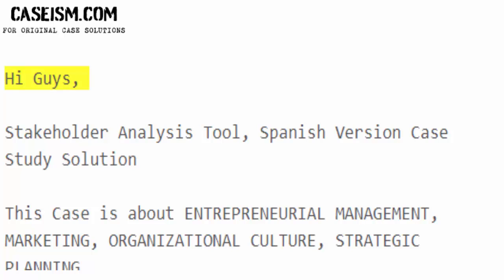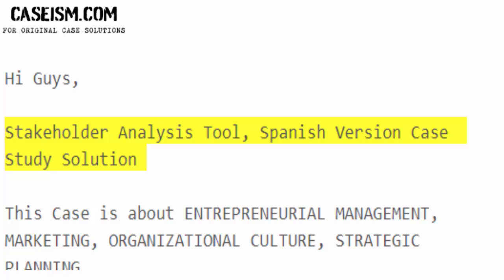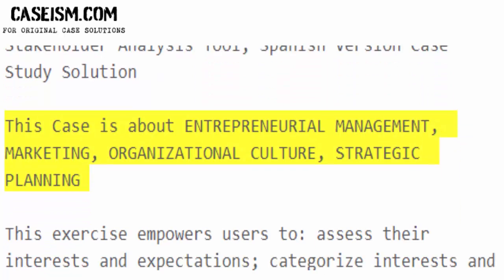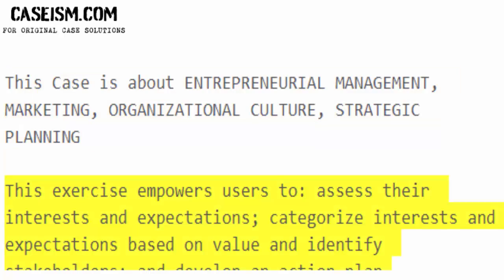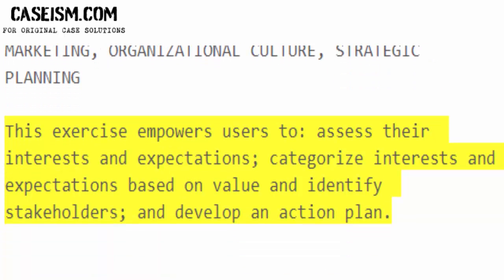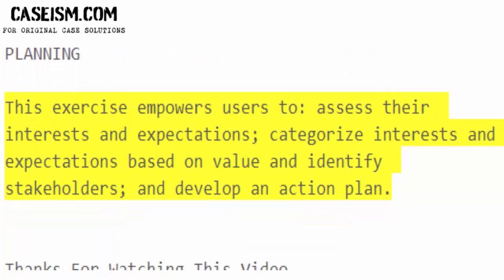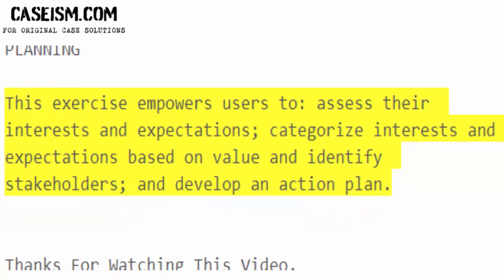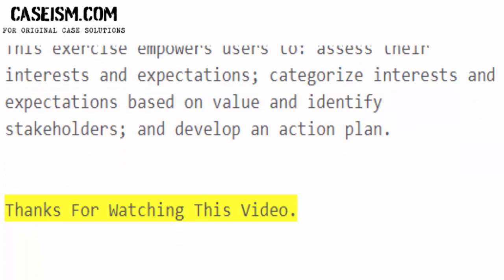Stakeholder Analysis Tool, Spanish Version Case Study Help - Caseism.com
This Case Is About Stakeholder Analysis Tool, Spanish Version Case Study Help and Analysis

Get Your Stakeholder Analysis Tool, Spanish Version Case Study Help at Caseism.com